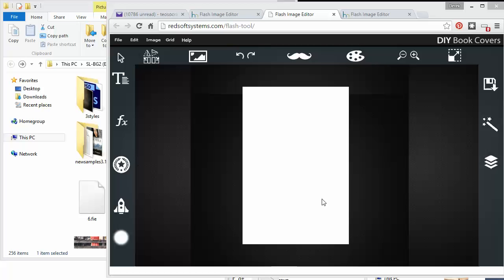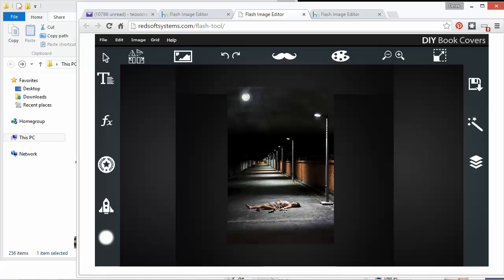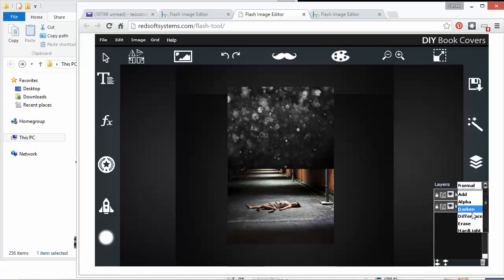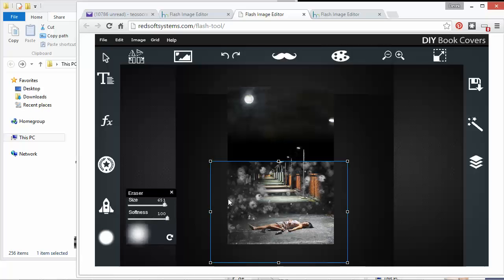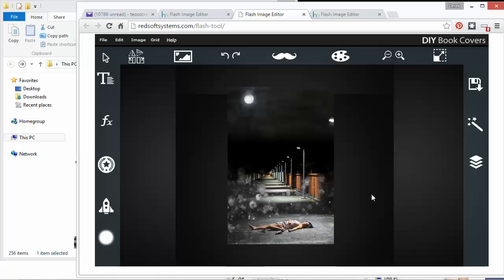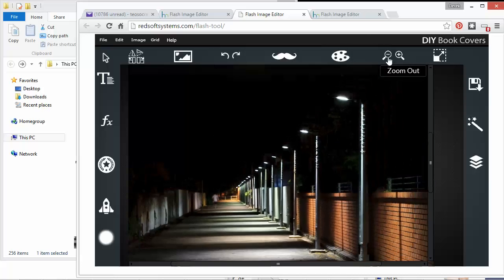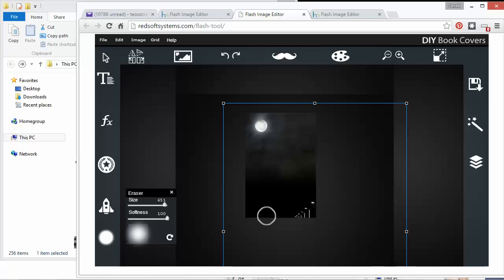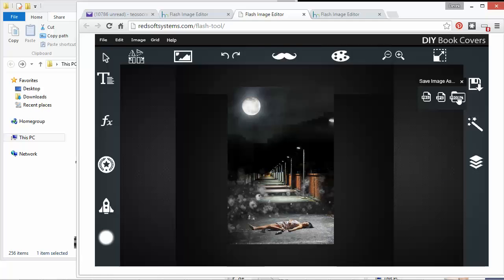Make your own free crime thriller book cover design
Playing around with the online cover design tool I've added to DIY Book Covers. This is part of the series of training videos I'll add to the site, in this section we're making a crime/thriller cover design.
I'll be adding more and more video tutorials on book cover design